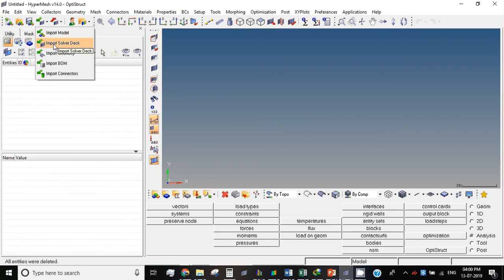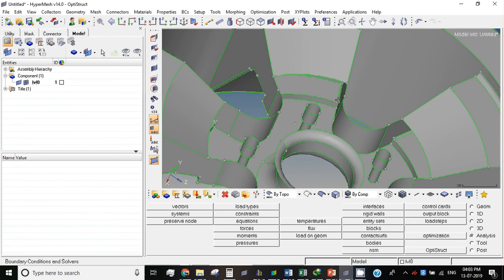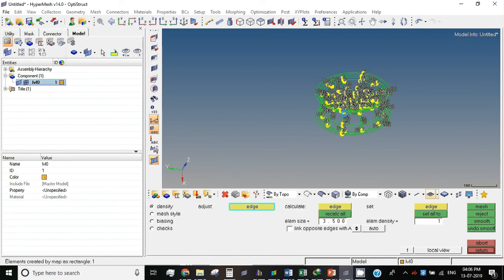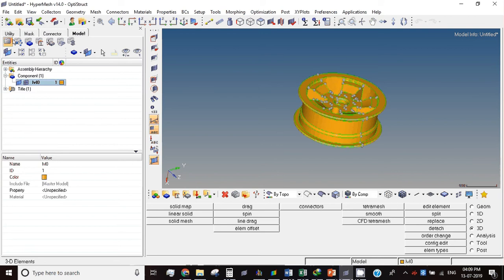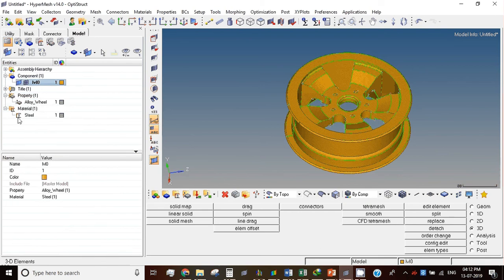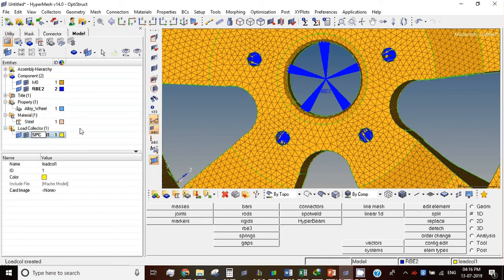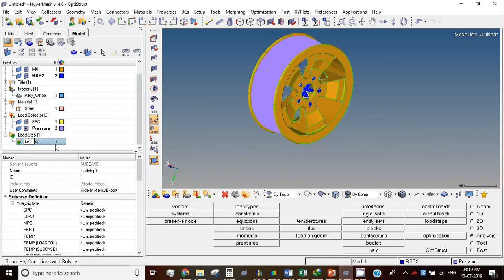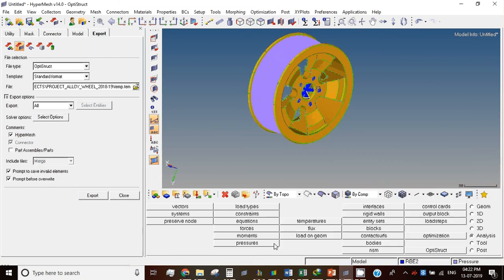Linear Static Analysis of AlloyWheel using HyperMesh and OptiStruct(Mechanical Engineering Project)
Finite Element Analysis performed by Er. Samarth || Er. Arif.
The main objectives of our study is to:- To carry-out Linear Static Analysis of the Alloy Wheel under the given loads for different material.
Linear static analysis was performed radial loads applied on the surface of the alloy wheel.